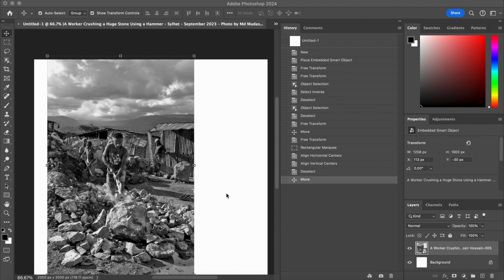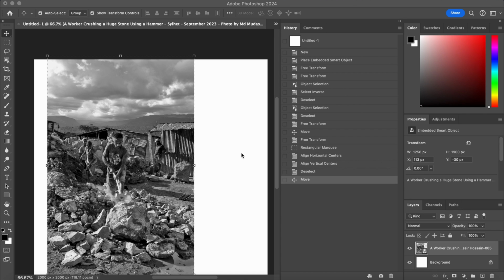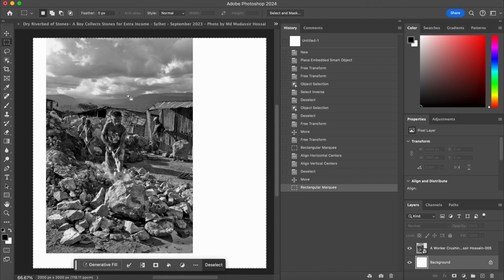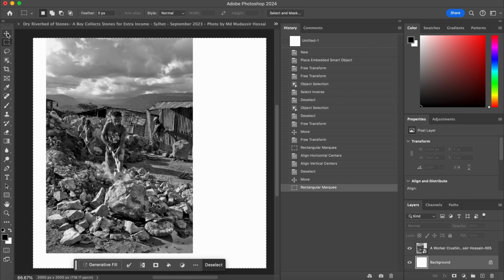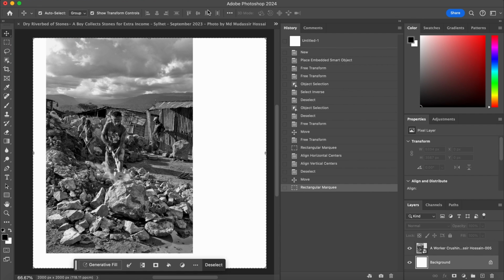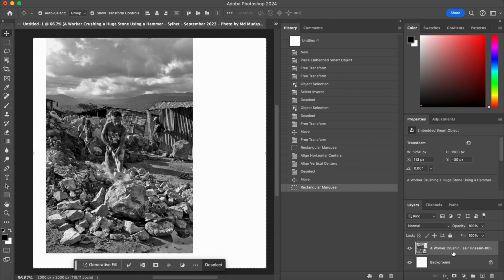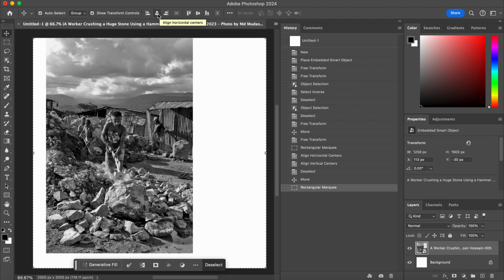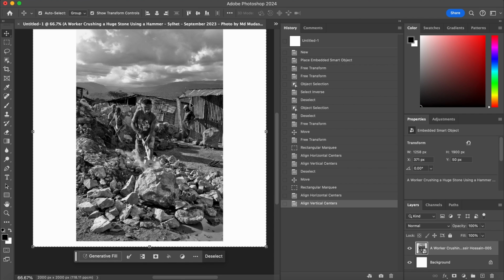How to align layers in Photoshop | Align elements | Photoshop Tutorial for Beginners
This tutorial demonstrates how to align layers and elements in photoshop.